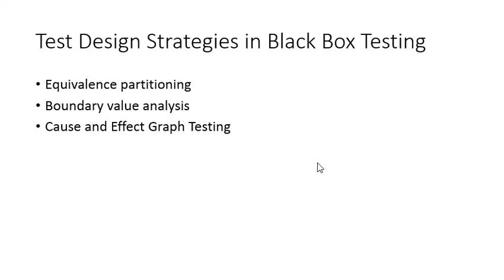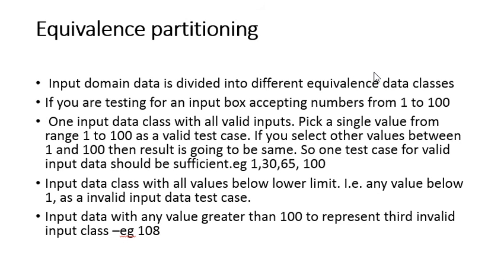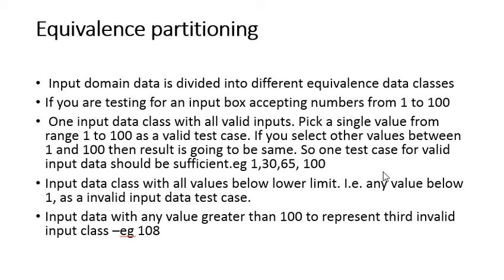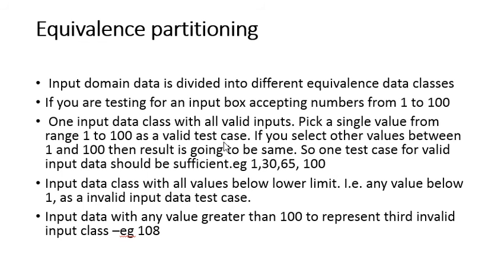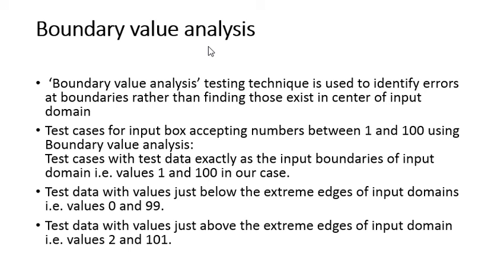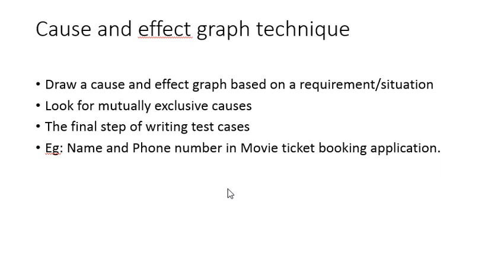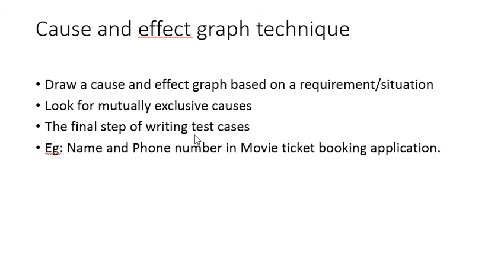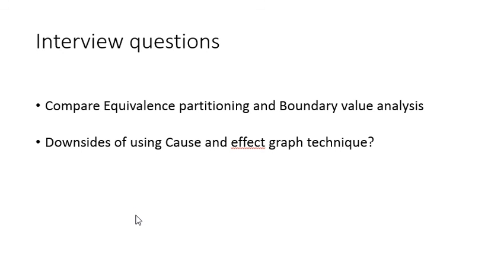Equivalence partitioning, Boundary value analysis, Cause and Effect Graph Testing -Part-3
Test Design Strategies in Black Box Testing
Equivalence partitioning
Boundary value analysis
Cause and Effect Graph Testing
Interview questions